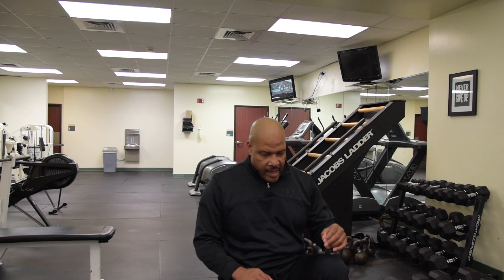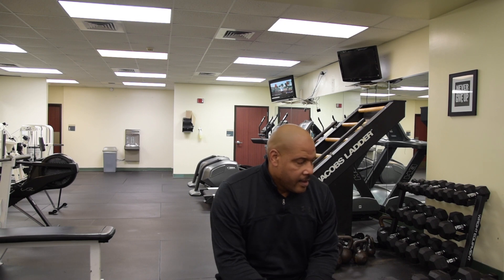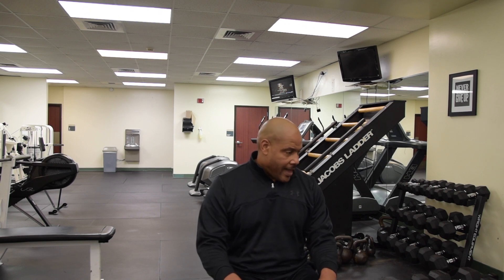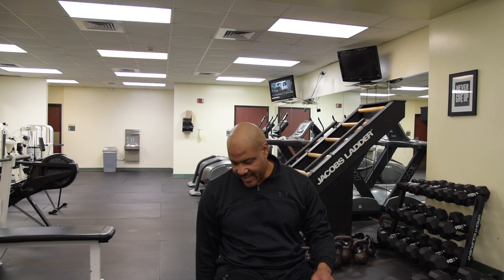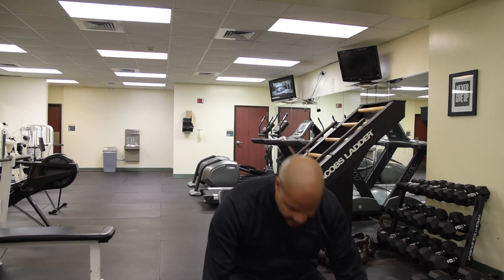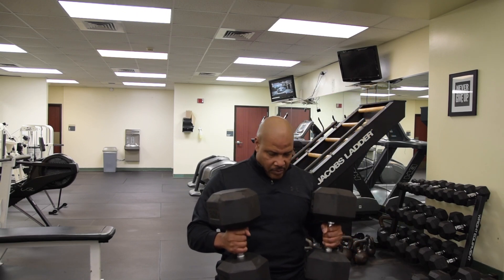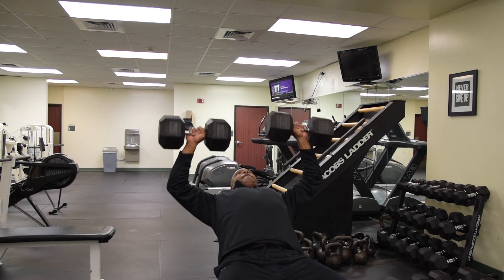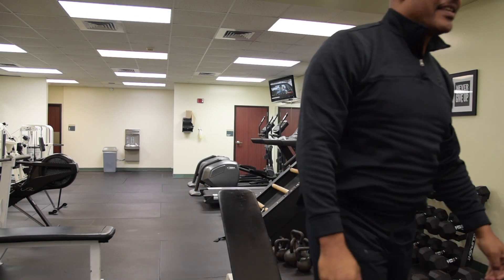CHEST DAY PART 2